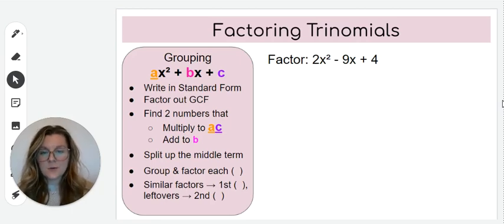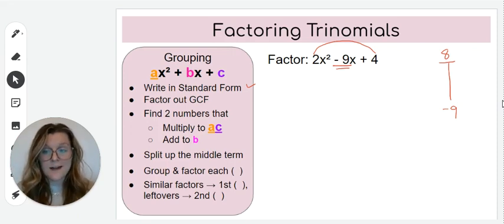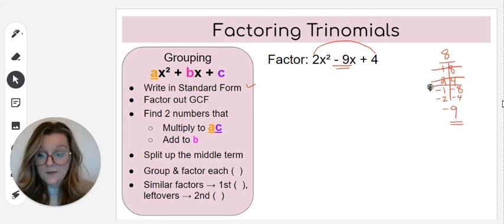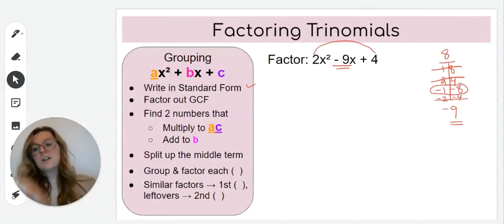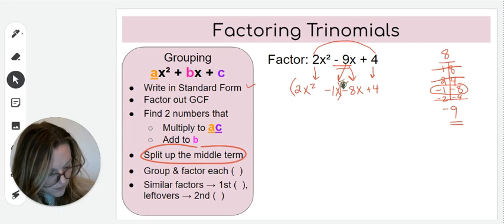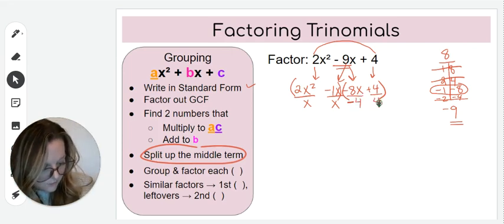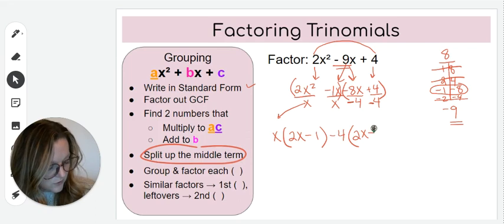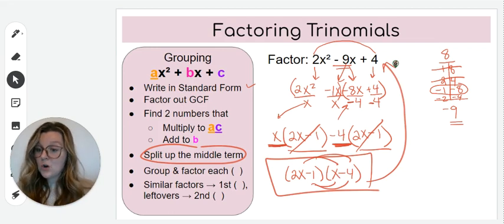4.4C - Grouping Example #2